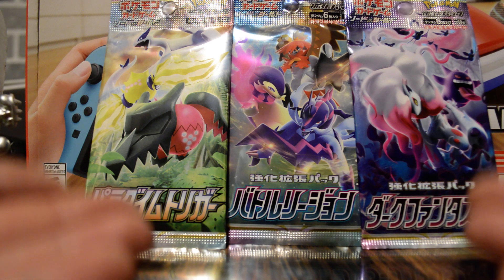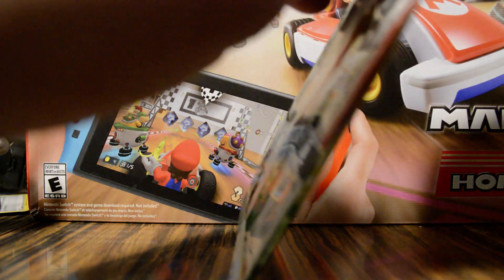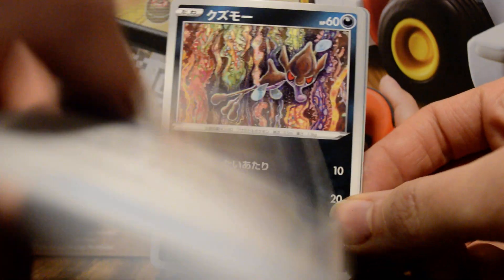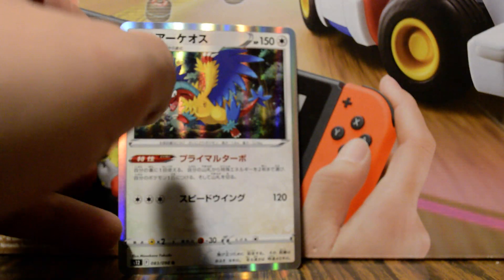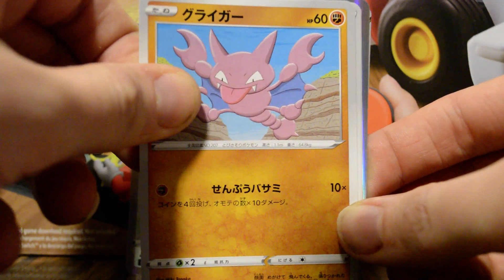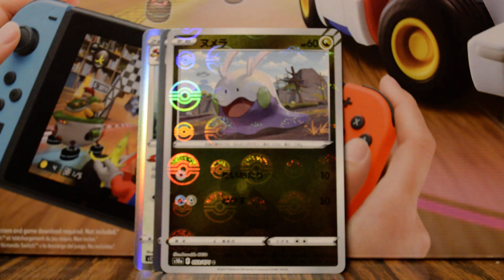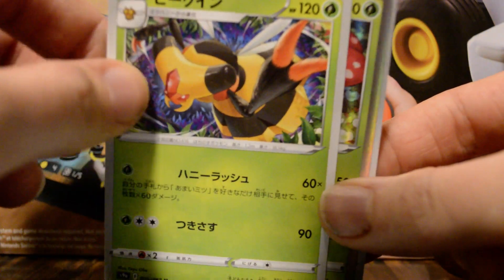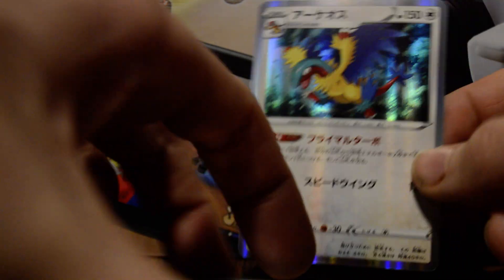opening some more Japanese packs